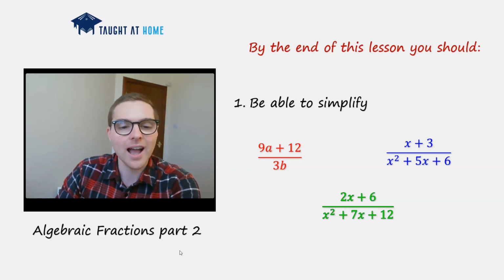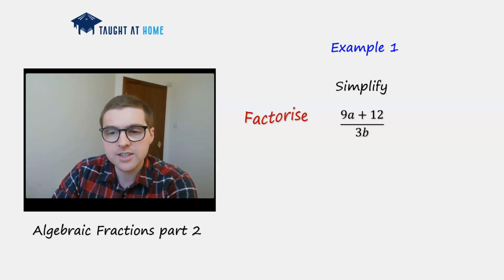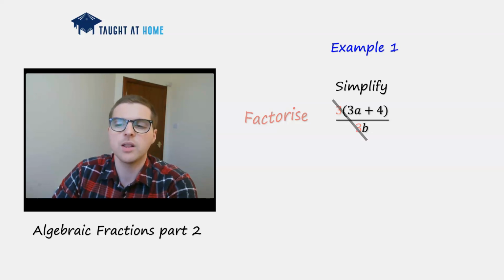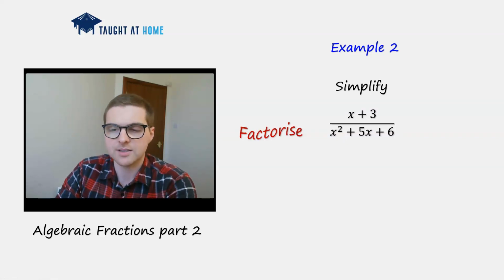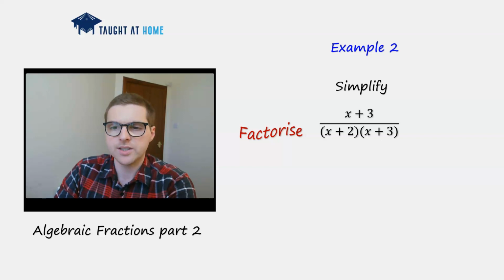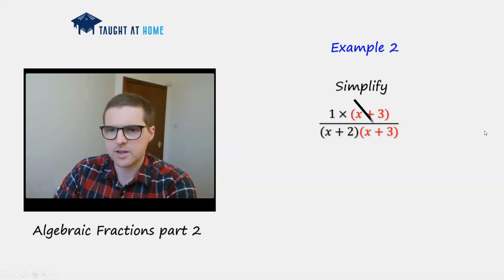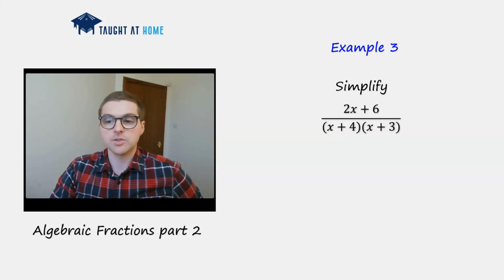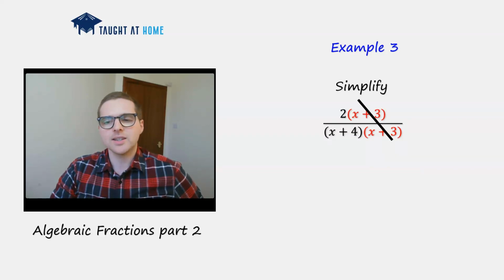Algebraic Fractions Examples